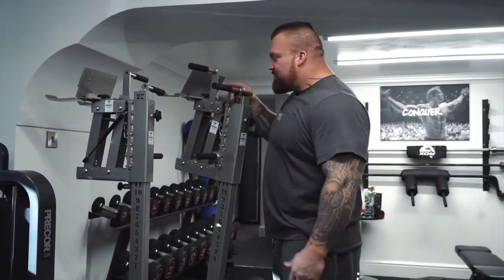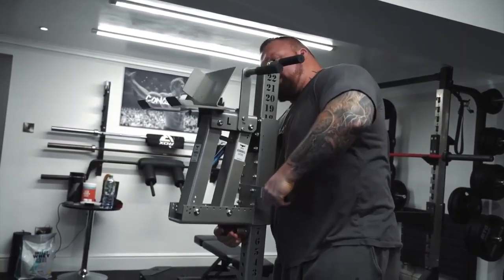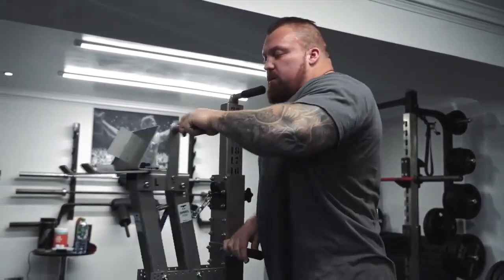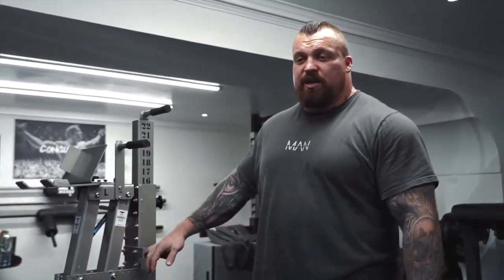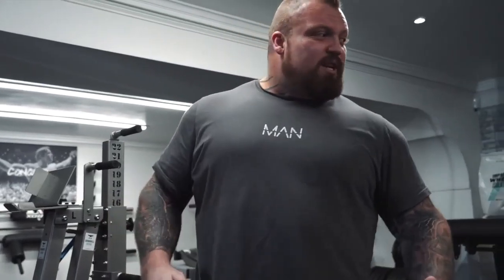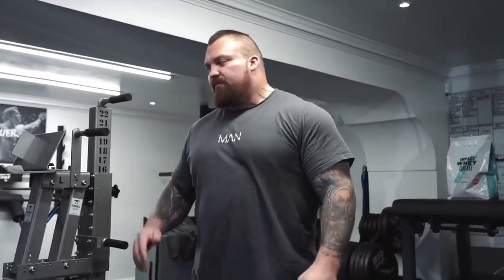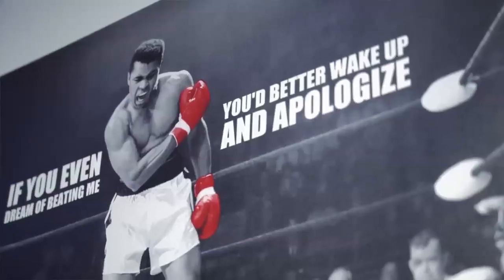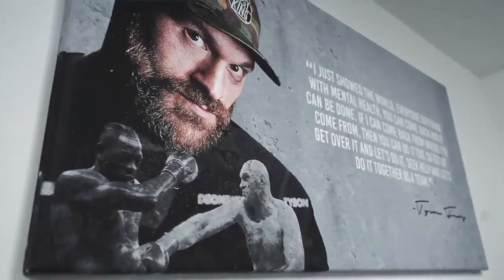Eddie Hall MY NEW HOUSE PART 2 BASEMENT Dumbbell Drone dumbbell spotter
Eddie Halls home gym he explains why he uses the Dumbbell Drone dumbbell spotter. Eddie says it reduces the risk of injury.